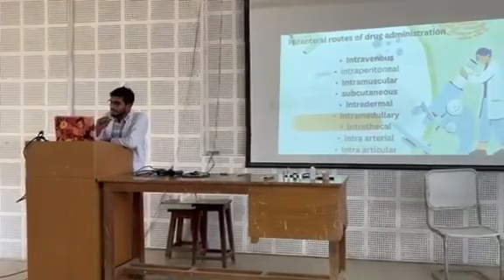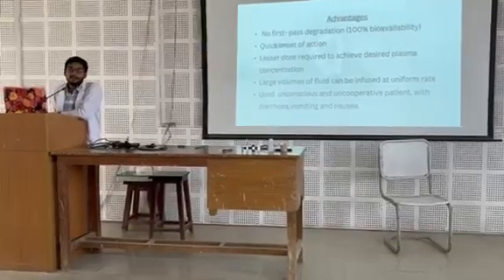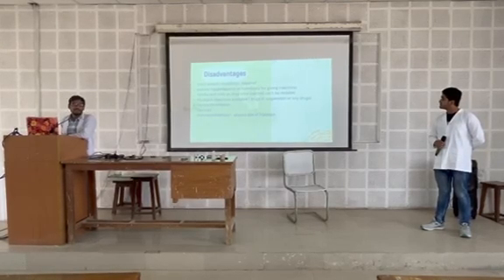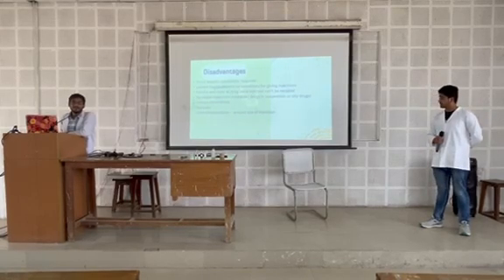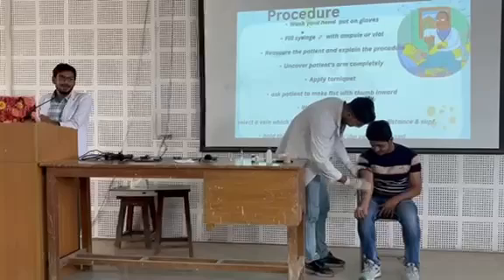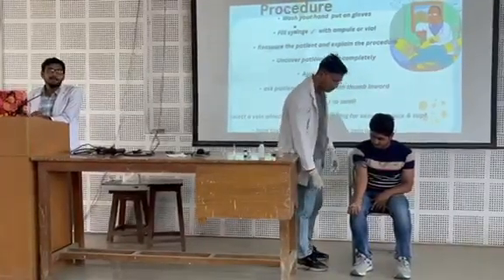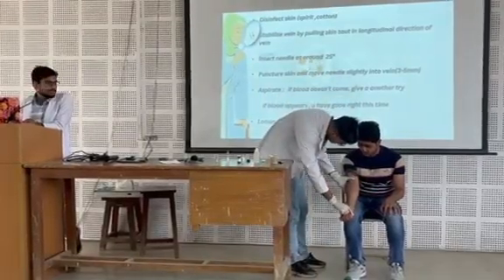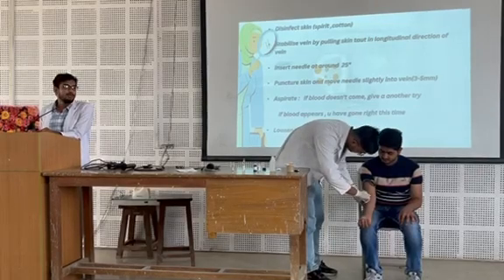SDL - Routes of Drug Administration Part 1